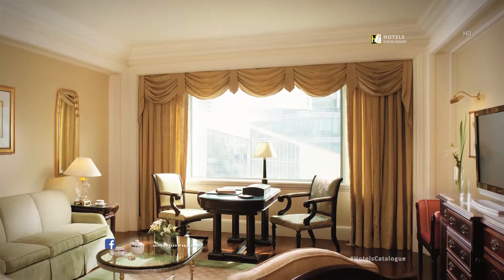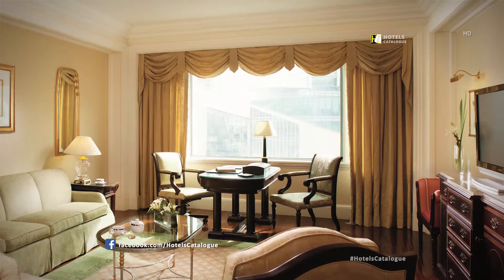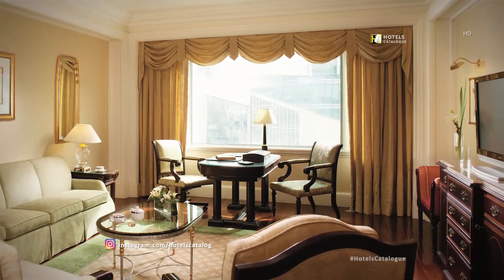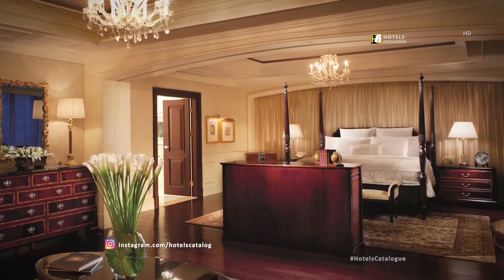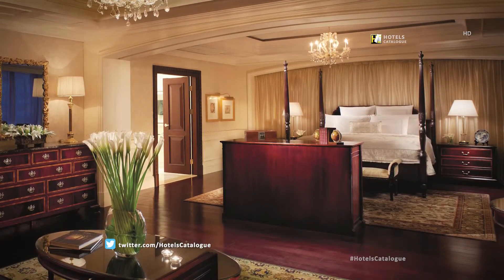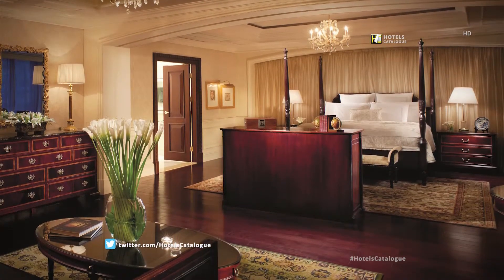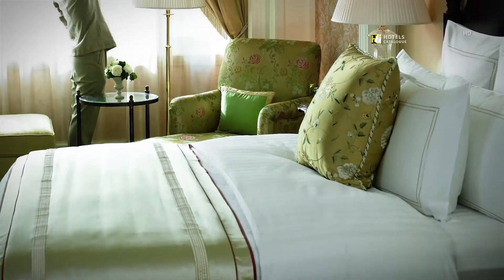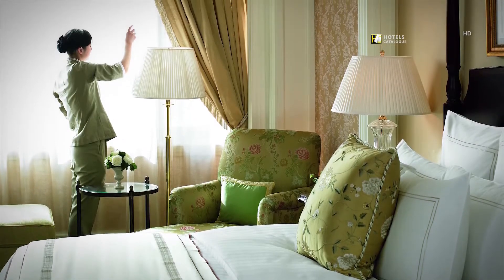The Ritz-Carlton, Beijing - Room Highlights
Hotel details:
Leave on a world experience in the core of the flourishing business Chaoyang District at The Ritz-Carlton, Beijing. With 305 all around named visitor rooms and lodging suites, six uncommon eateries, bar and relax, and 1,100 square meters of cutting edge meeting space, including a 650-square-meter dance hall, you'll encounter a Beijing lavish inn not at all like some other.

Whatever conveys you to Beijing, the refined culture and intriguing history will unfurl around you as find the immortal and enamoring treasures just found in China's dearest city. On the off chance that you intend to visit the Forbidden City, shop at top of the line boutiques or lean toward a nourishment visit loaded with culinary pleasures, let our lavish inn in Beijing, China, help you in revealing the city's shrouded jewels.

Additional Info:
Address: 83A Jianguo Road, Beijing, China, 100025